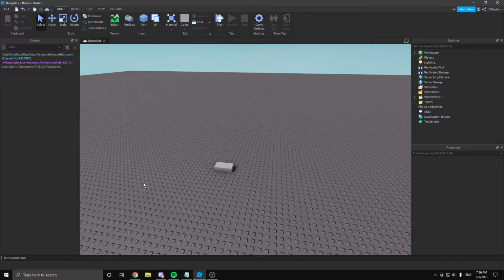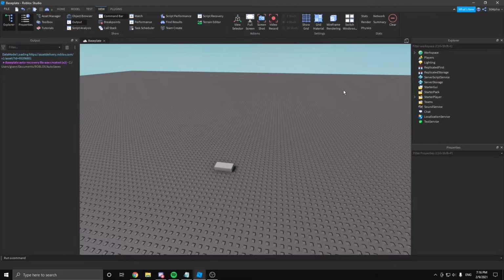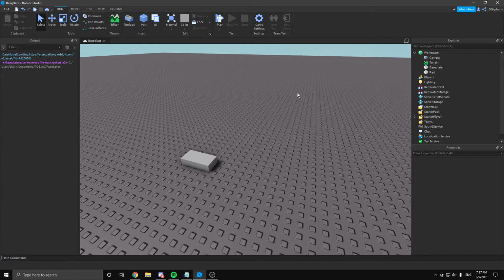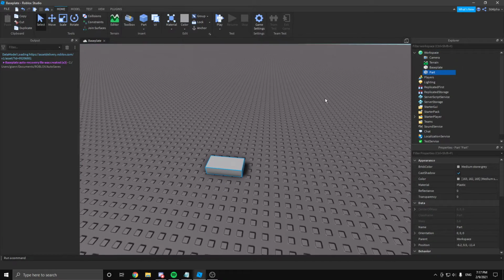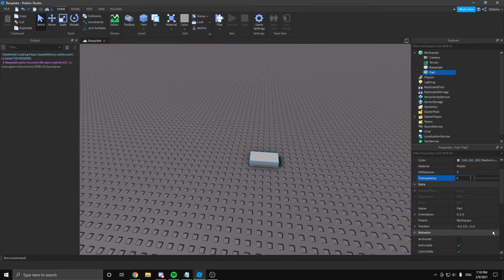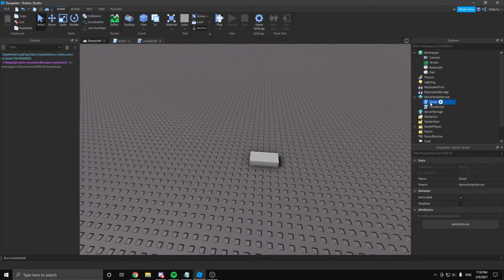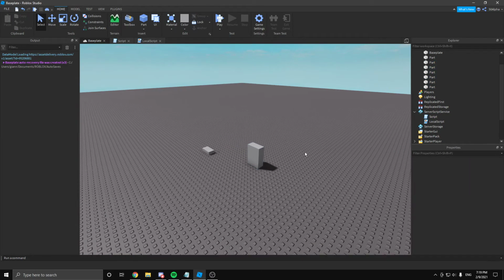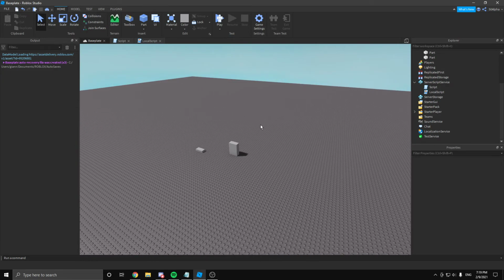Roblox Scripting Tutorial • Episode 1: Navigating Studio & Scripting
Hello everyone!

In this episode of my brand new series I will be going over on how to navigate and make your way around studio as well as teaching the differences between server and local scripts.